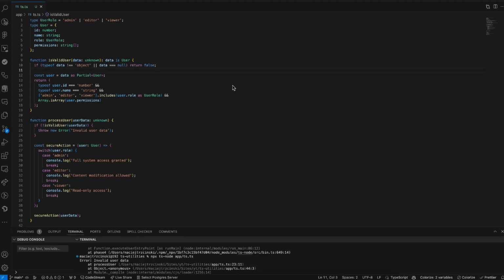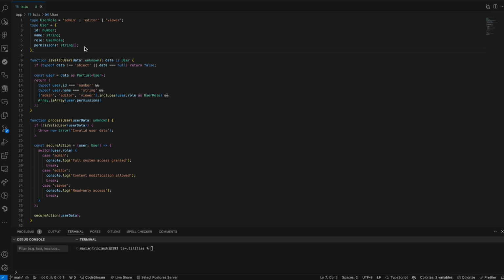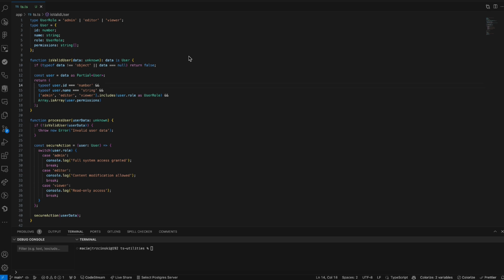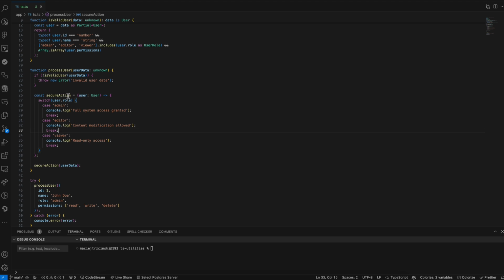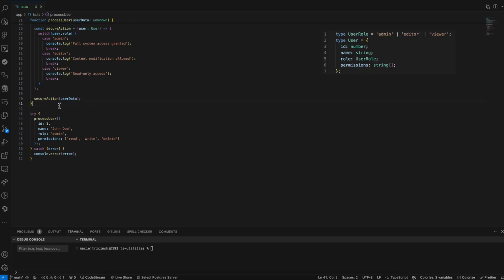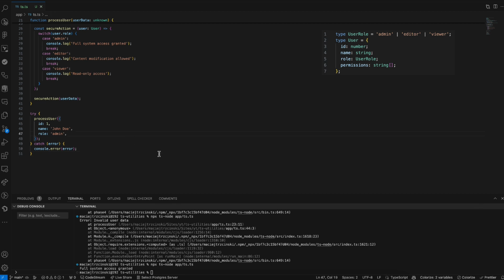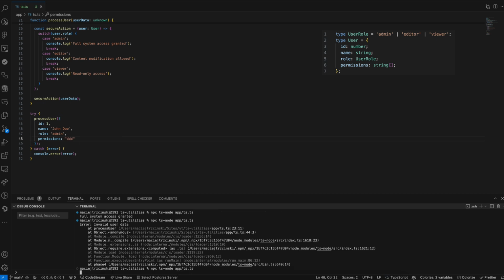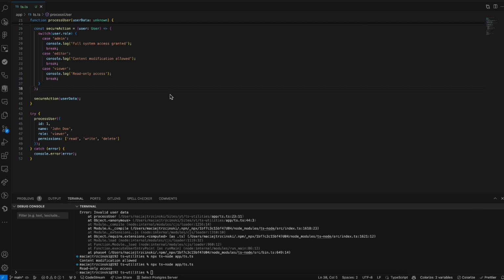Runtime Type Safety: TypeScript's Ninja Technique Revealed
In this power-packed tutorial, I'll show you how to create bulletproof type safety in TypeScript that goes WAY beyond basic interfaces. Learn:
✅ What are type guards?
✅ How to validate data at runtime
✅ Prevent unexpected crashes
✅ Write more robust, reliable code

0:00 - Intro to Type Safety Challenges
1:01 - Building Robust Type Guards
2:15 - Live Example
4:00 - Summary